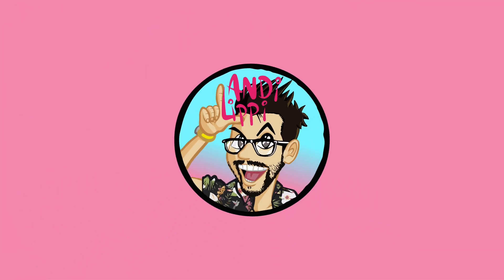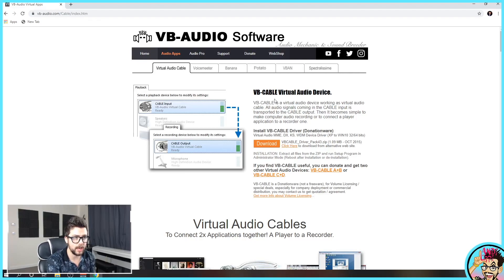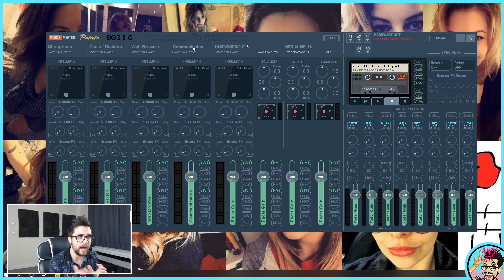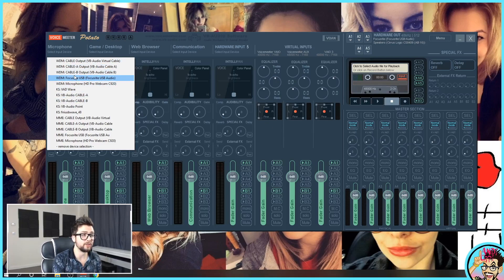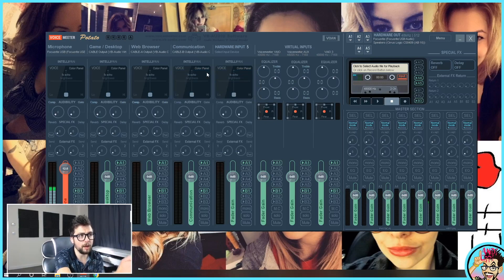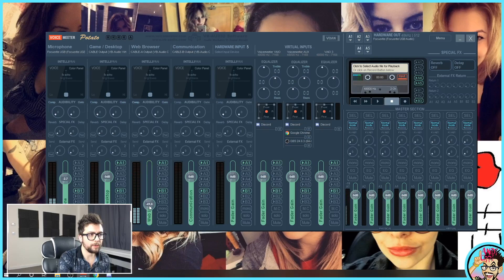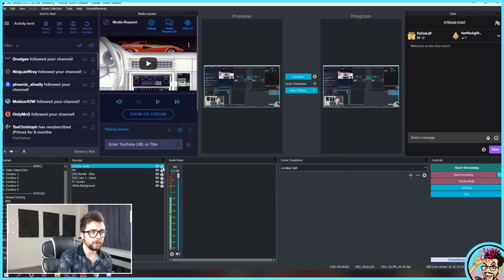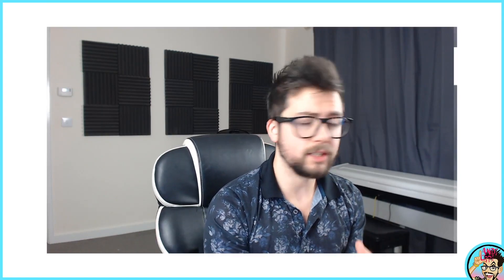ULTIMATE STREAM AUDIO - How to setup VoiceMeeter Potato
Voicemeeter Potato is the newest edition to my streaming setup! It is such a powerful tool and allows me to have full control over any audio going in or out of my stream.
It can be very confusing to get your head around but once it clicks you're gravy.
If you do have any questions at all, hit me up below or jump in one of my Twitch streams.

Upgrade Your Streams!

Tools I Can’t Create Without!